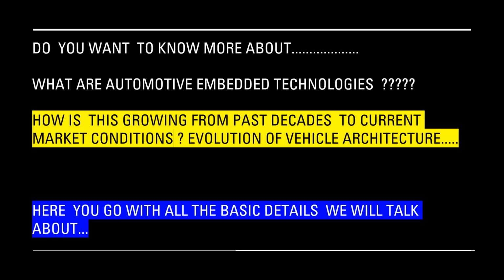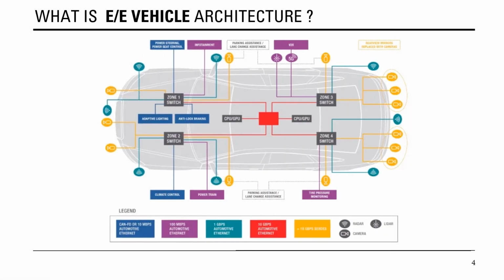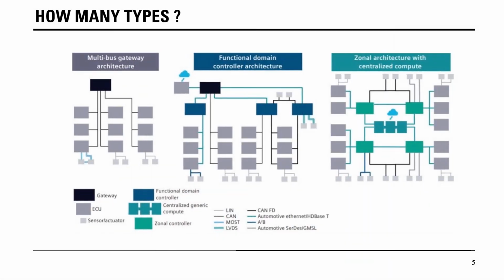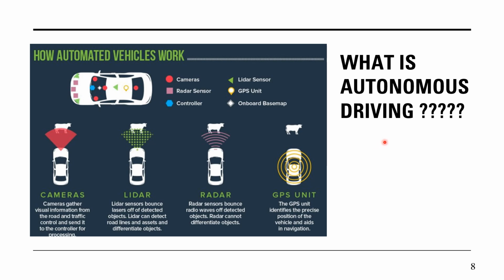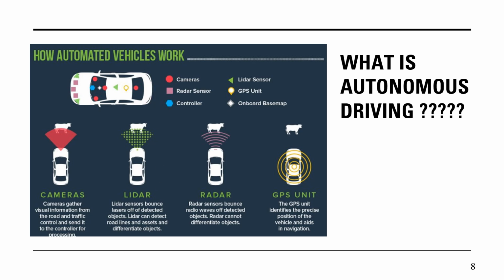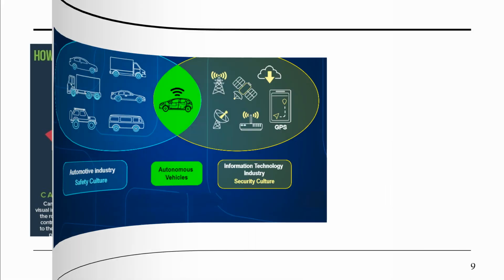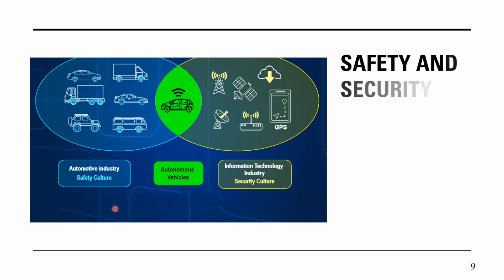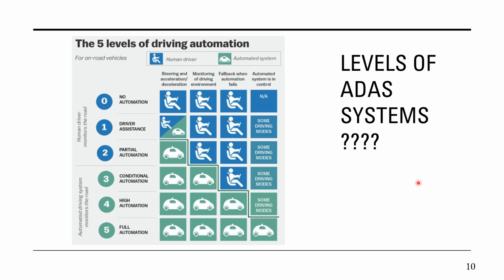Automotive Embedded Systems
Automotive Industry is growing towards ADAS,  E-Mobility, Hydrogen Fuel, etc. We will learn about basics of Automotive Embedded Technologies and future trends of this industry.